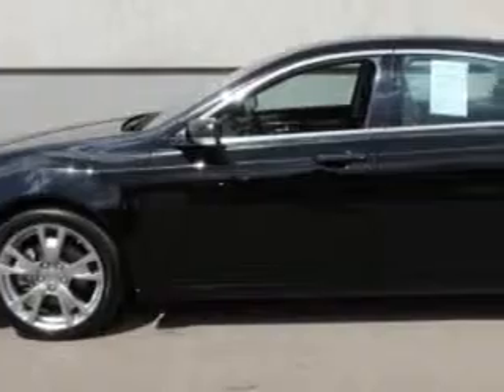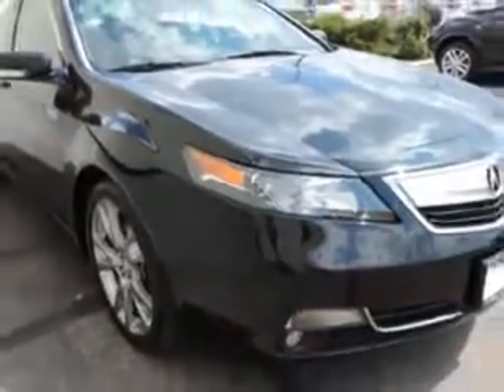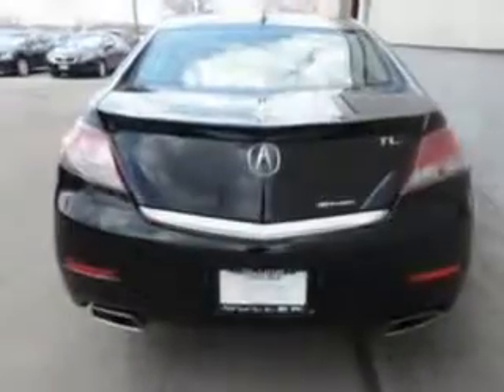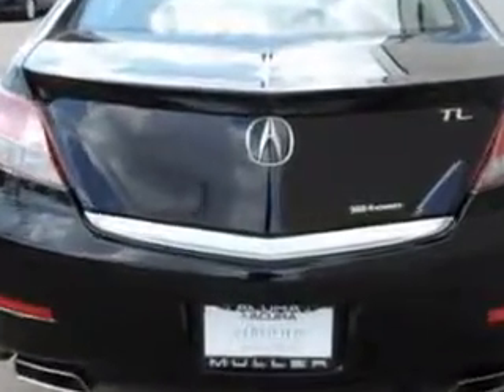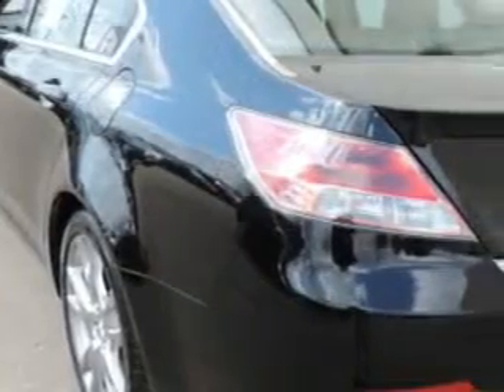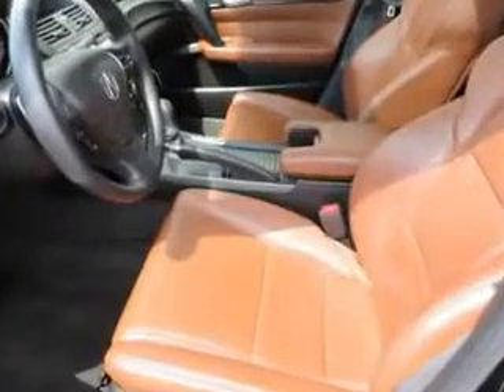2013 Acura TL Woodfield Acura Hoffman Estates, IL 60195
Acura TL Imagine driving this Crystal Black Pearl Acura Tl Sedan AWD, equipped with a 6 Cylinder engine and an automatic transmission. Enjoy an impressive 26 miles to the gallon on this great car with features like Auxiliary Audio Input - Ipod/Iphone Integration, power Tilt sunroof, Remote Operation Power Windows, Xenon Headlights, Blind Spot Detection Information System, Push-Button Start Keyless Ignition, Ambient Lighting, Homelink Universal Garage Door Opener, Auto-Dimming Inside Rearview Mirror, Cooled Driver Seat, Variable Power-Assisted Steering, Power Adjustable Lumbar Driver Seat, Remote Anti-Theft Alarm System, Rear View Camera, Remote Operation, Heated Exterior Mirrors With Integrated Turn Signals, Memory Settings For Exterior Mirrors, power One-Touch Tilt Open And Close Sunroof, Electronic Brakeforce Distribution, Speed Sensitive Front Wipers, and much more. Enjoy the drive and have peace of mind in this Acura Tl. See us at Woodfield Acura today!
MILES: 10,663
VIN:19UUA9F76DA003560

Woodfield Acura
1099 w. Higgins Rd.